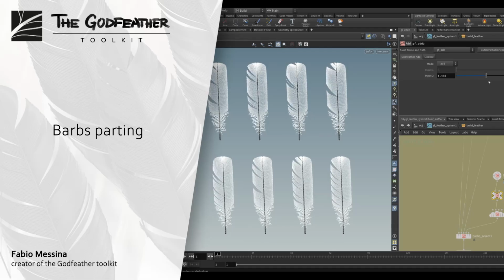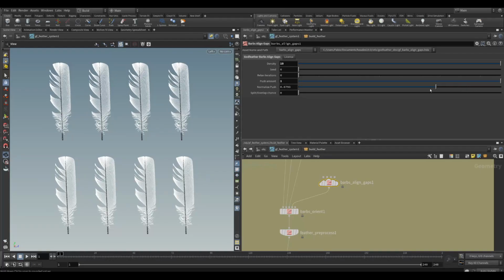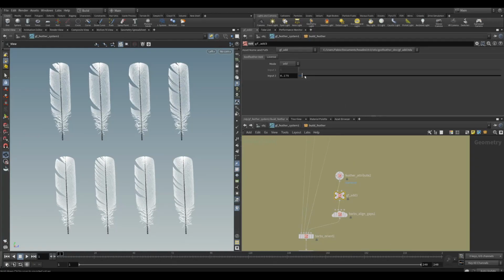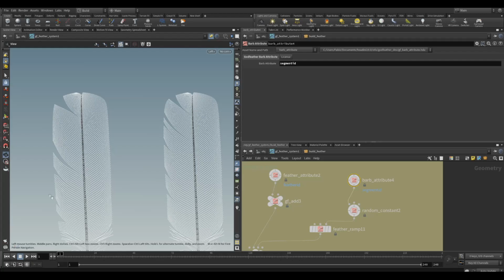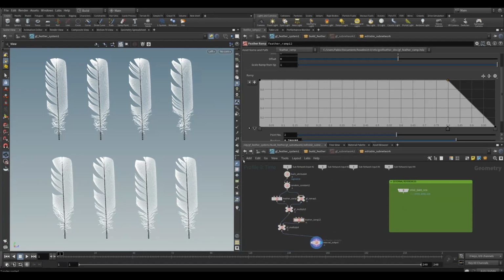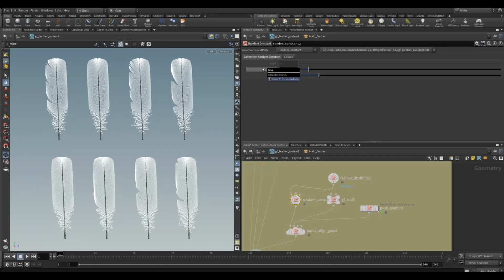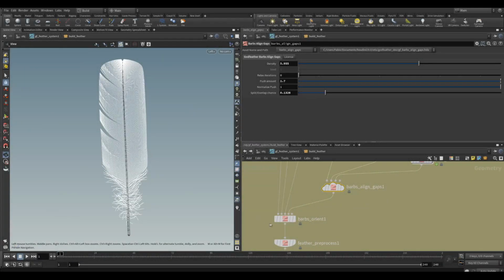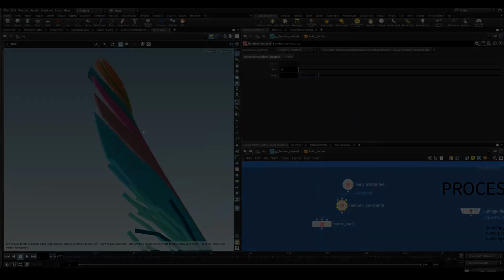Godfeather - Barbs parting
Another video for the Godfeather Primer series. In this guide we will dive into all the details about getting nice splits, gaps, parting shapes on our feathers.
And of course all the procedural concepts shown here can be applied to any other aspect of Godfeather grooming!